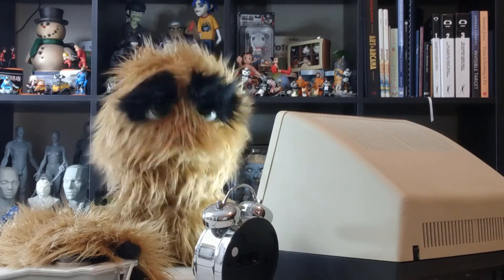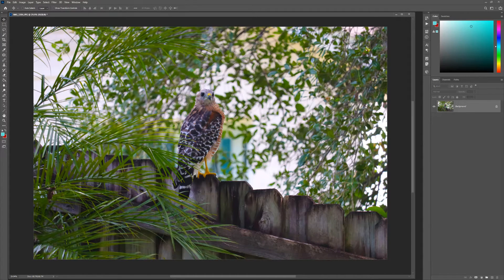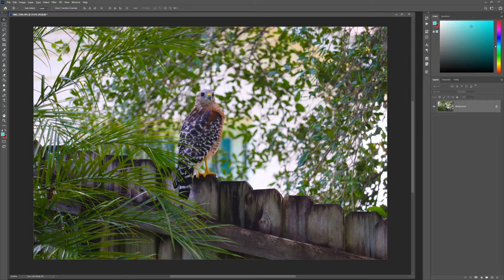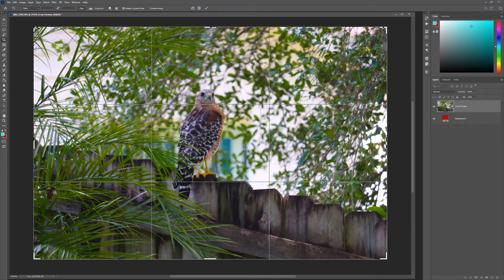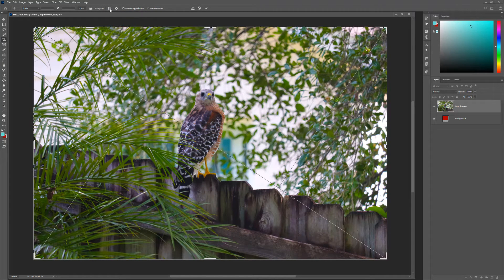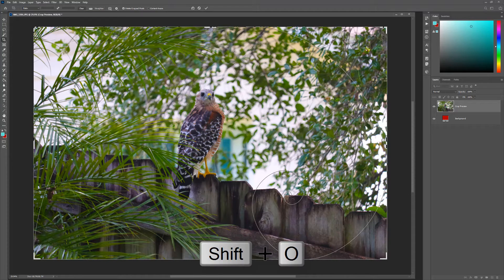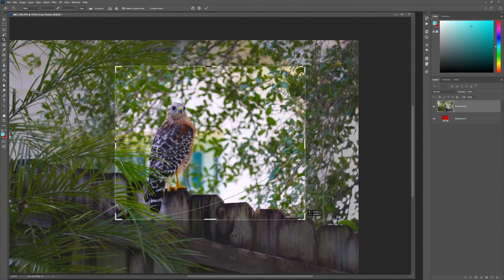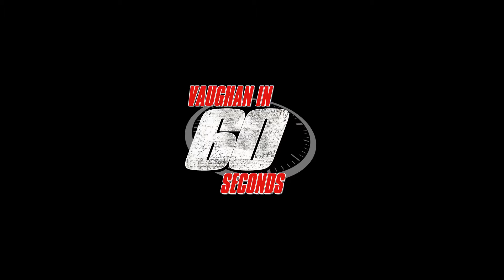Photoshop | Compositional Guides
This video shares a quick introduction to the Compositional Guides in Photoshop, which can aid in adjusting the composition of your image.